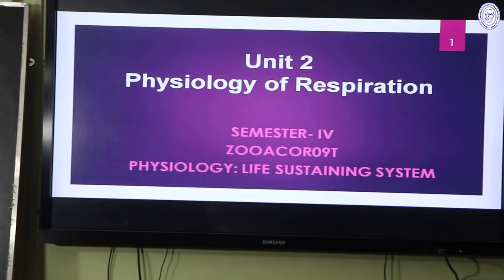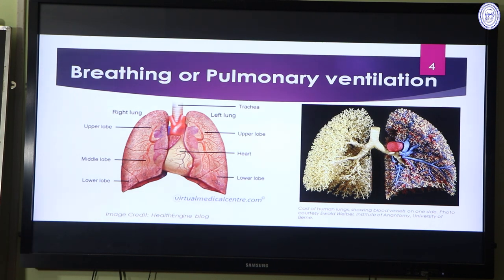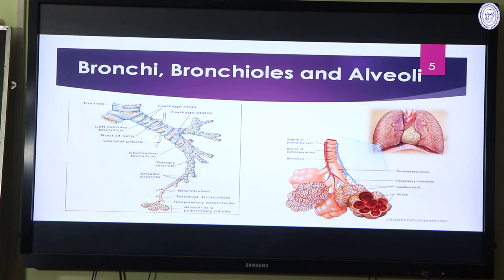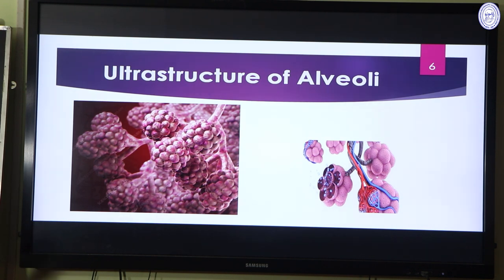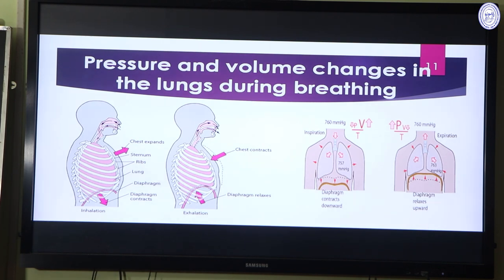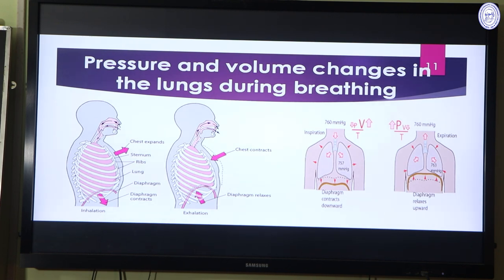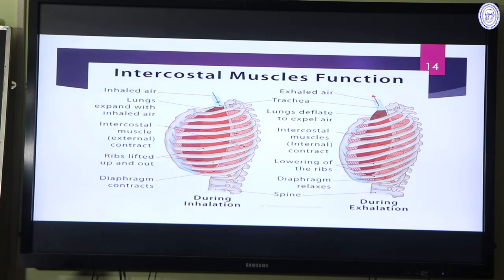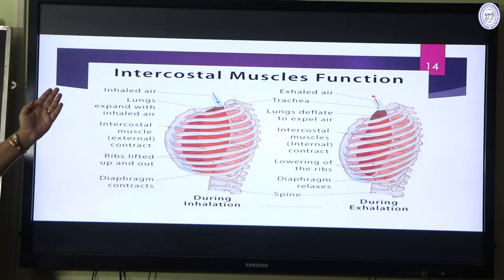ZOOLOGY (Sem-IV Hons.) Lecture on Physiology of Respiration by Moumita Mitra